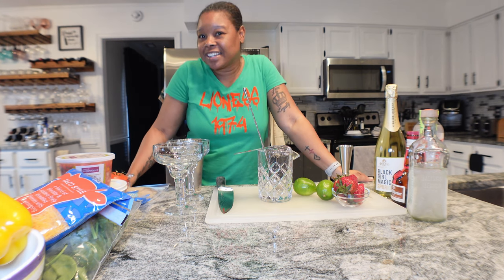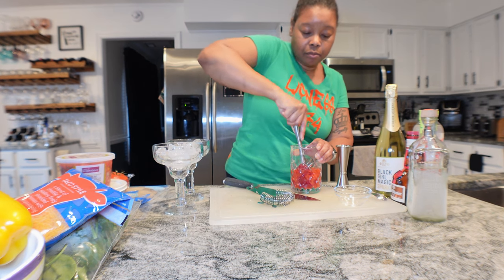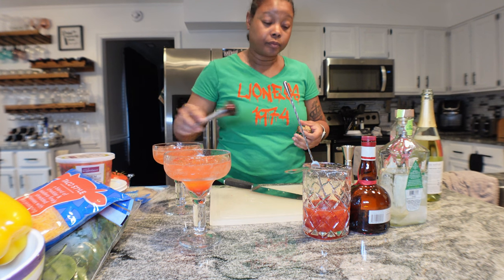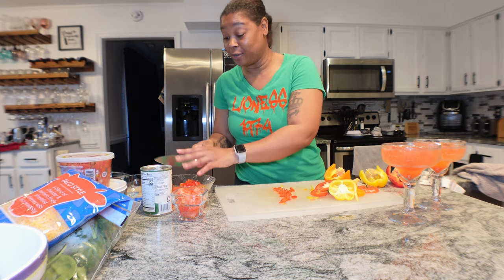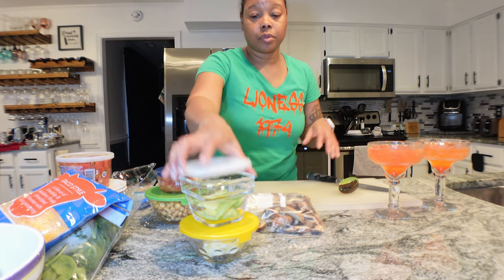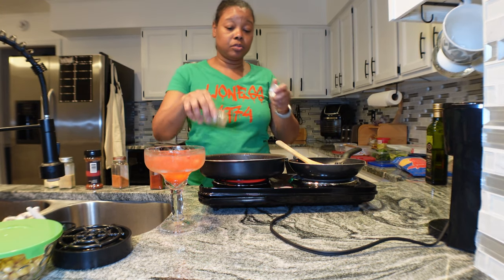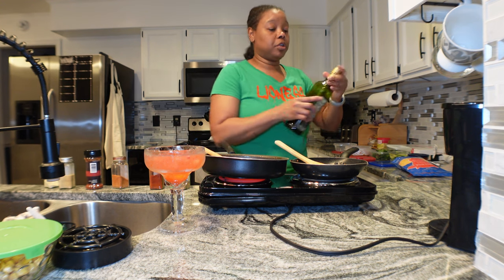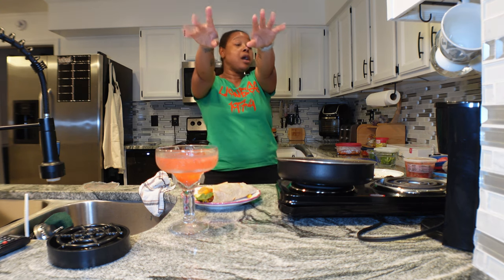Cooking w/ Cocktails: Quick Vegetarian Meal cookingvideo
Hey y’all!! Finally made the tacos! I was nervous but I made it thru😂😂 I don’t have a clue why I was nervous. Tomorrow we are cooking again!! Sheet pan meals - great for mealprep!